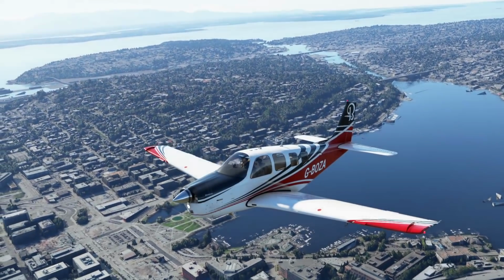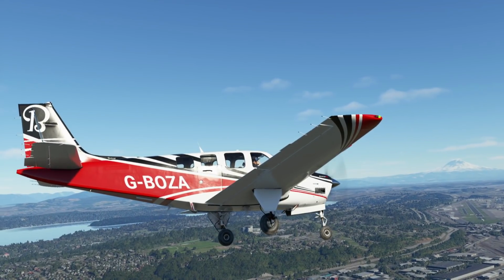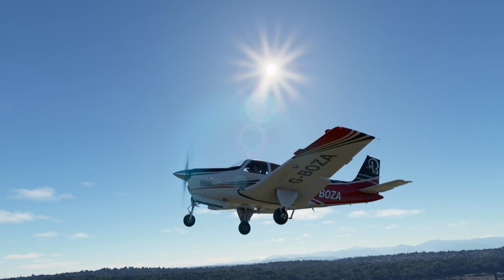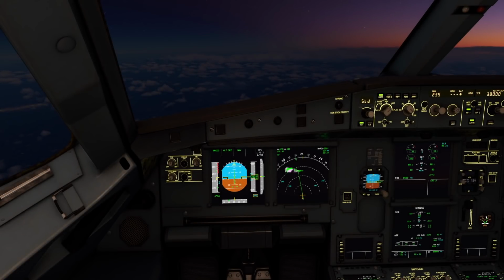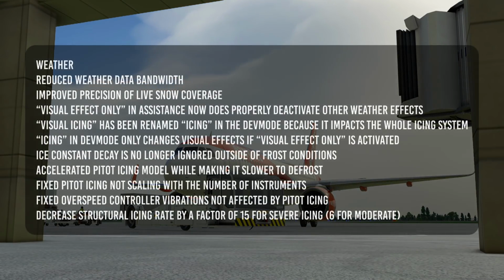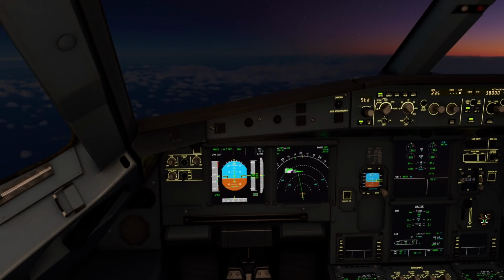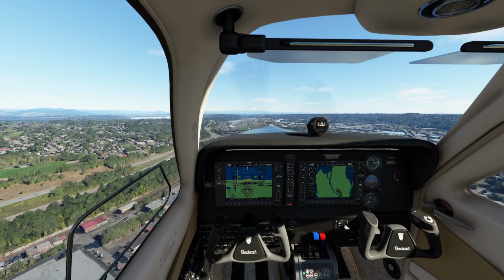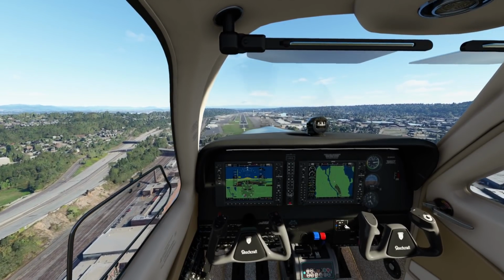MSFS Sim Update 4 EXPLAINED | FS2020 Sim Update!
Enjoy this video looking at the recently released MSFS update looking at the new features and my thoughts of it!
Music I Use:
Epidemic Sounds
Reproduction only allowed if agreed upon